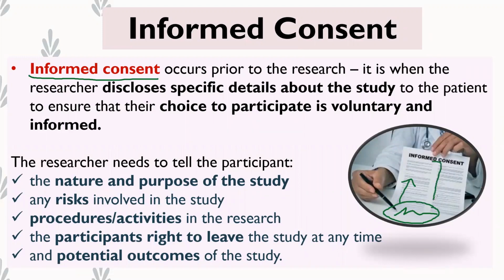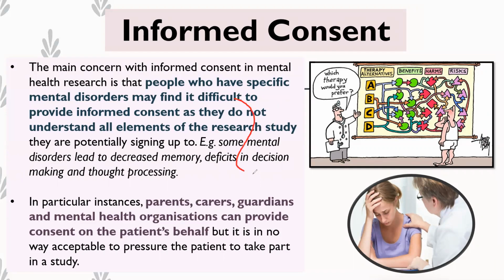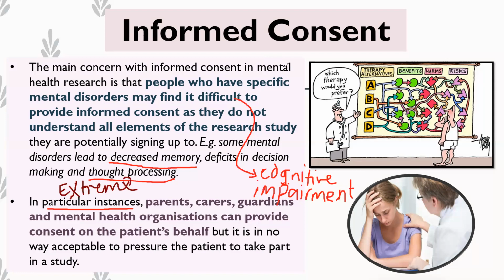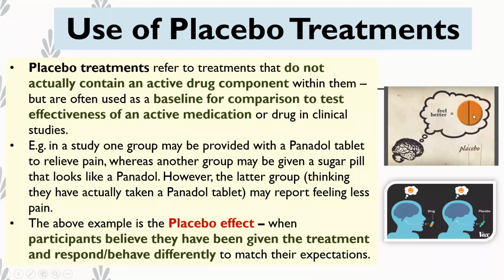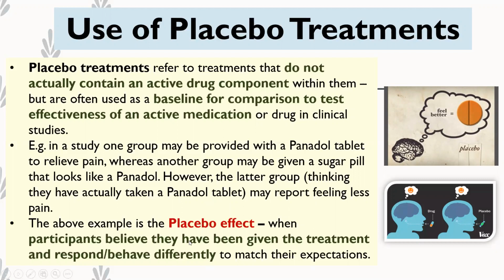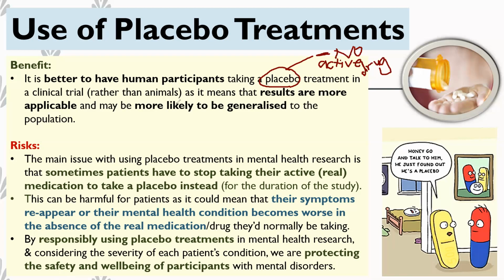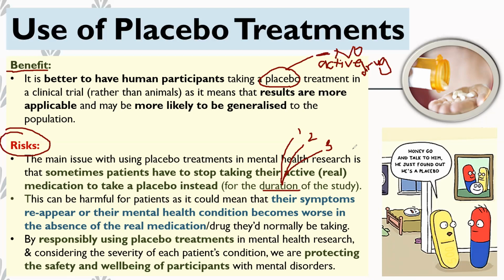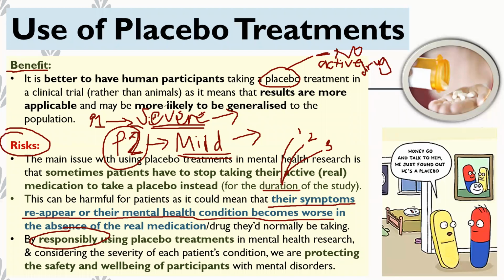Ethical Implications in Mental Health Research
This Recording focuses on how the use of informed consent and placebo treatments can have ethical implications in terms of the patients involved in mental health research.